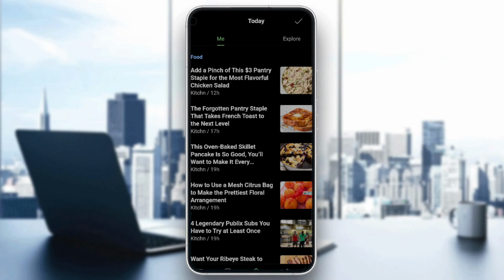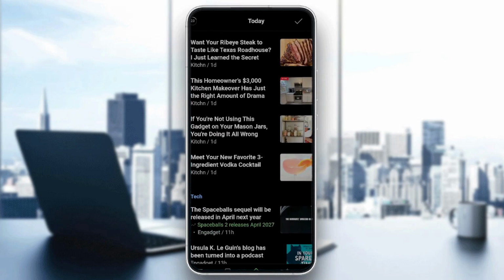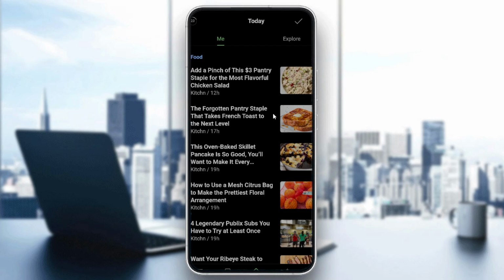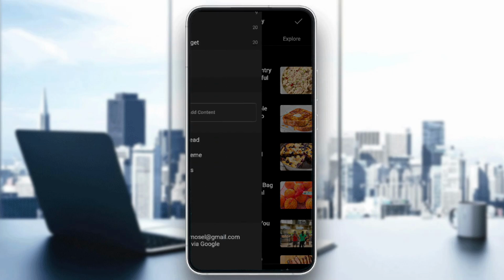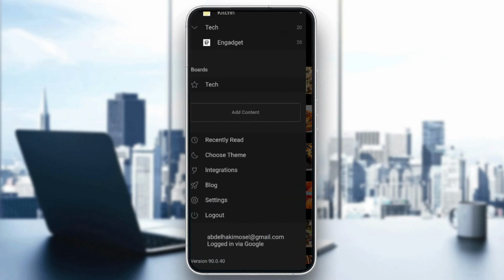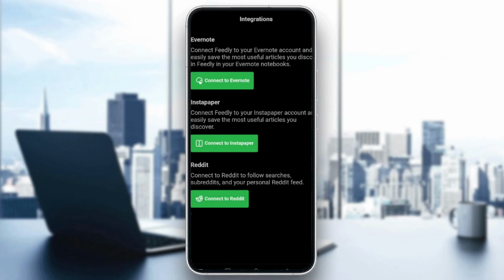How To Save Feedly Articles to Evernote! Tutorial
Today we talk about feedly,evernote,Save Feedly Articles to Evernote